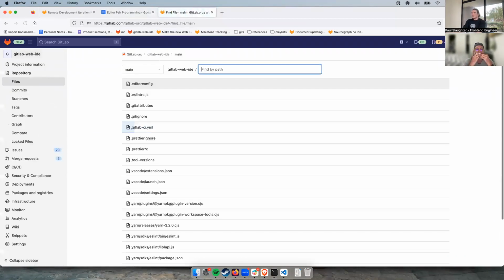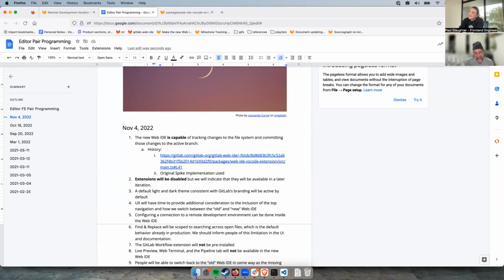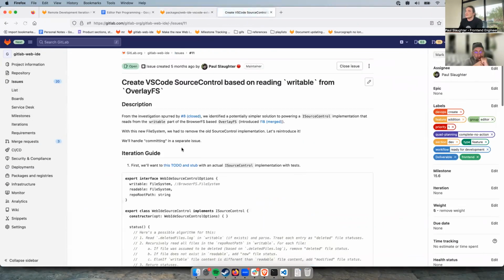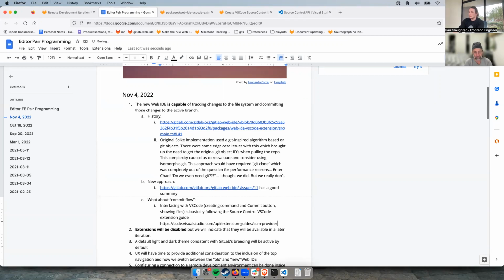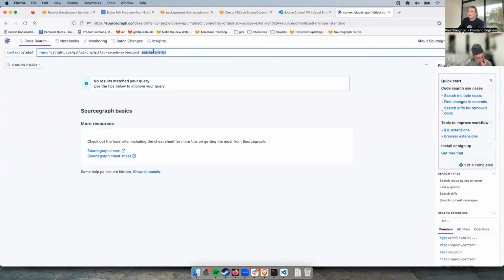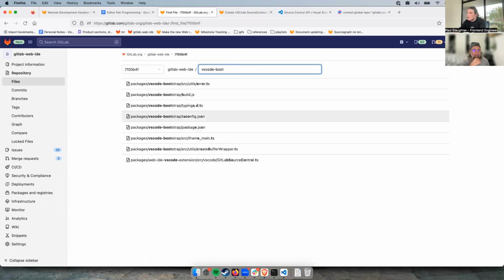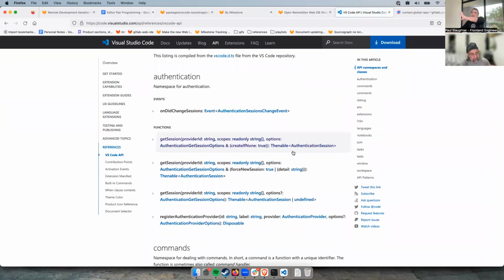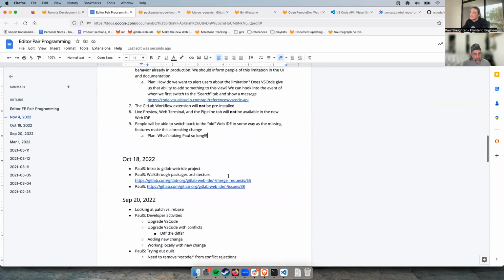2022-11-04 Remote Development - Implementation Plan Discussion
In this session we discuss implementation plans for the requirements in scope with this upcoming Remote Development Iteration.